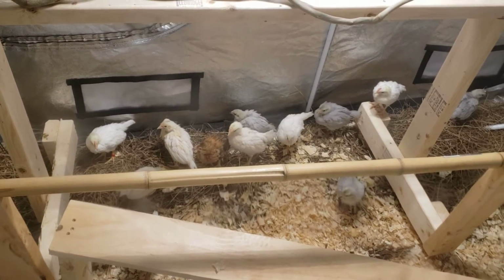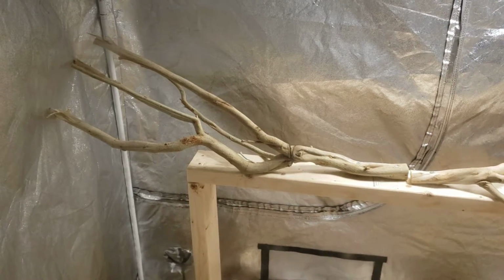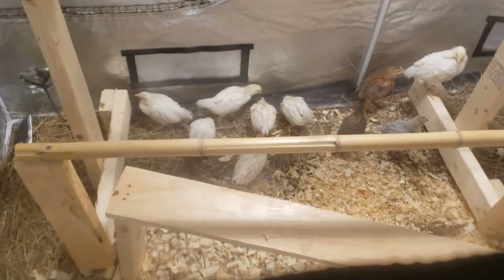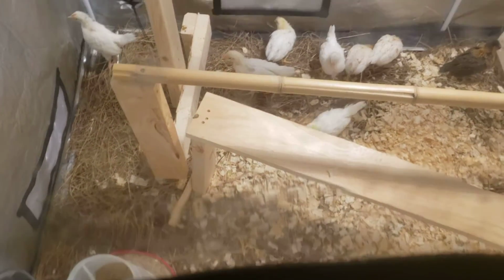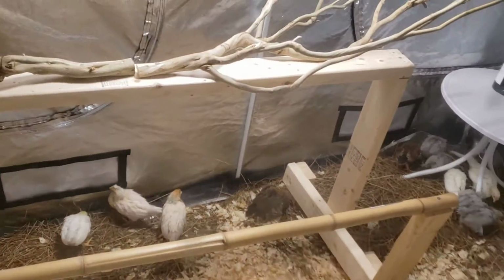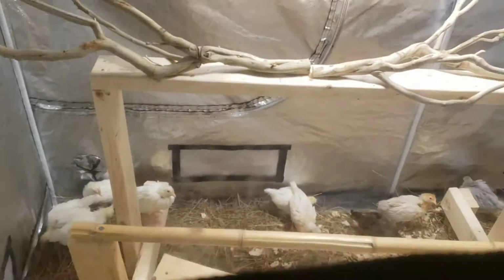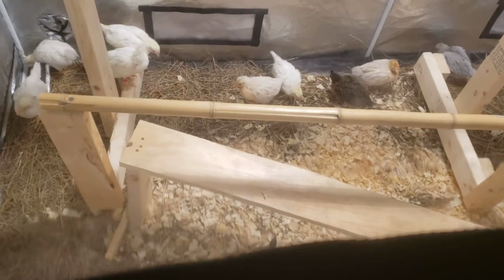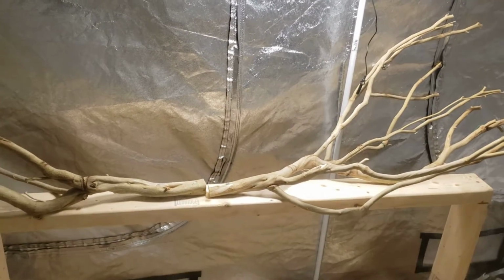Chicks are officially in the grow tent dec 11